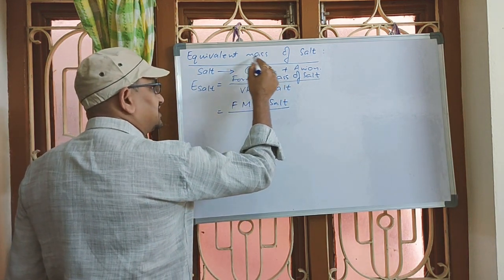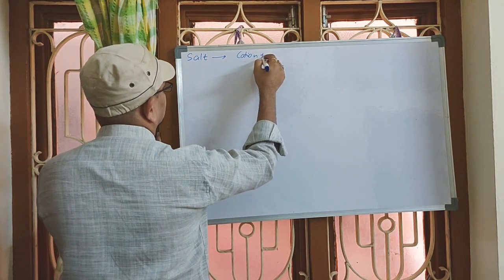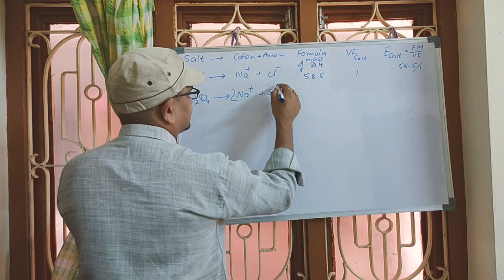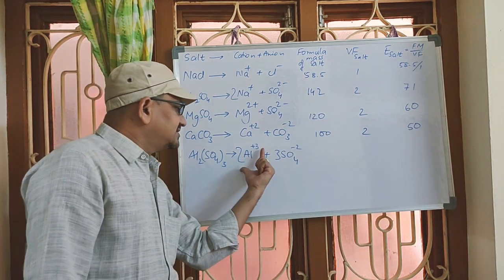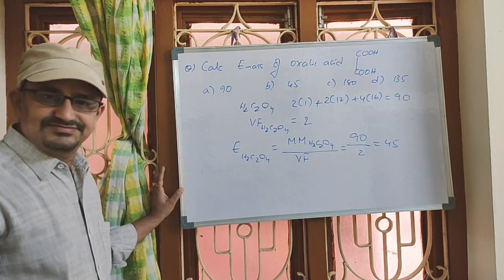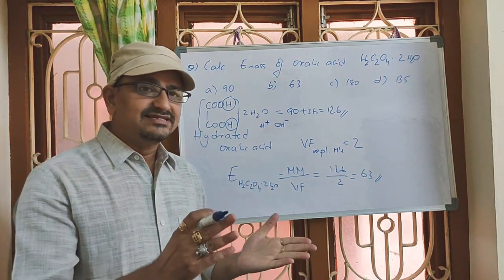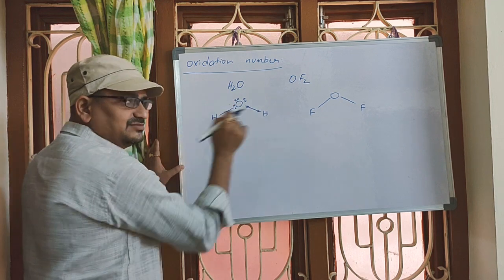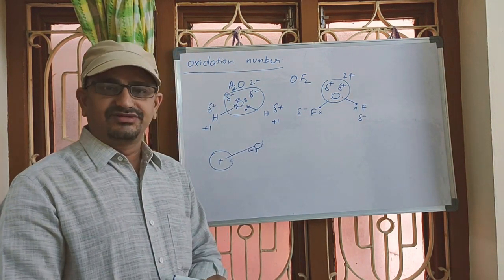VB CHEM CBSE ONLINE EXCELLENT CLASSES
28-05-20  CBSE JR ONLINE CLASSES